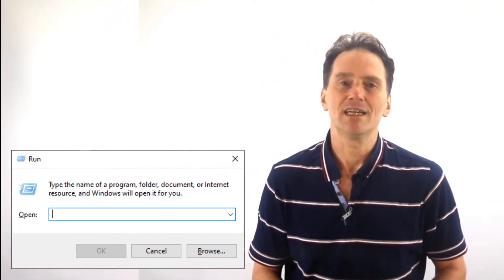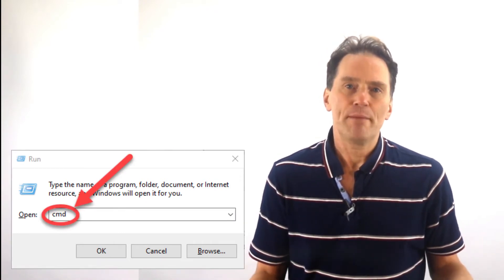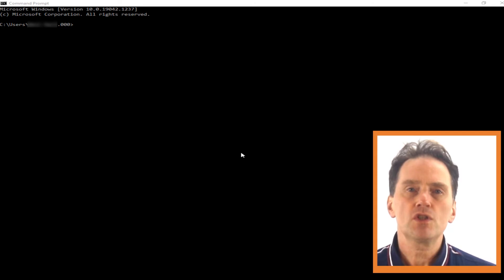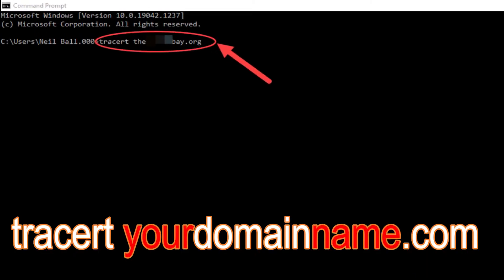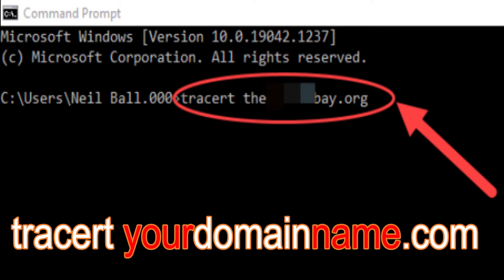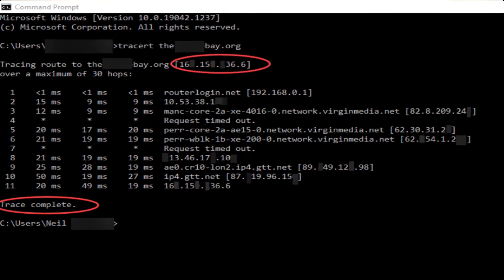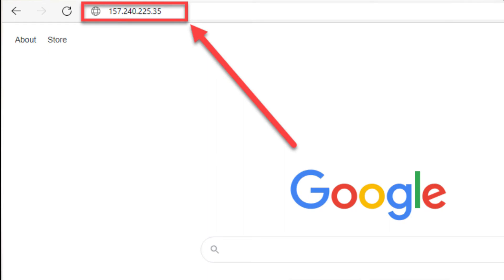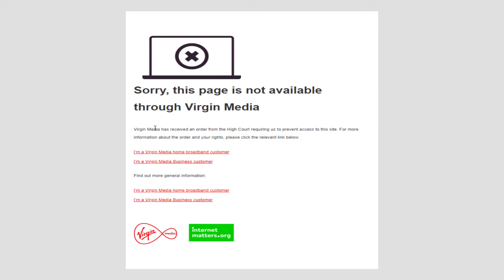How to Access Restricted Websites Using an IP Address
How to Access Restricted Websites Using the IP of the website Address
How to unblock and access Blocked or Restricted Websites
How to unblock and access Banned or Restricted Websites
How to access Banned Websites Using an IP Address
How to access Banned Websites Using the IP Address
How to access Blocked Websites Using an IP Address
How to access Blocked Websites Using the IP Address
Using an IP Address
IP Address
Restricted Websites
Banned Websites
Blocked Websites
Censored Wesites
Censorship
ISP Restrictions
ISP Censorship
Employer Restrictions
Government Restrictions
Government Censorship
Regionally Blocked Websites
Online Censorship
Internet Censorship
Access Blocked Websites
Access Restricted Websites
internet censorship
IP
IP Address
Website IP
Website IP Address
Apple Mac
Mac
Windows
Android
Linux
iOS